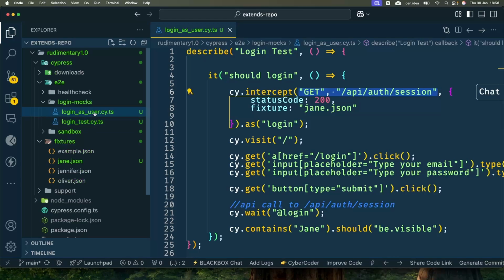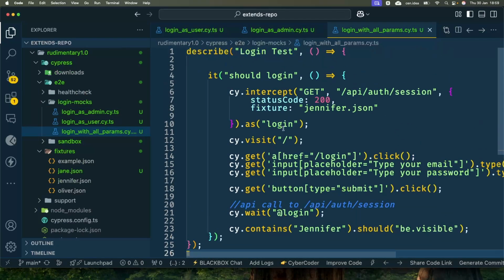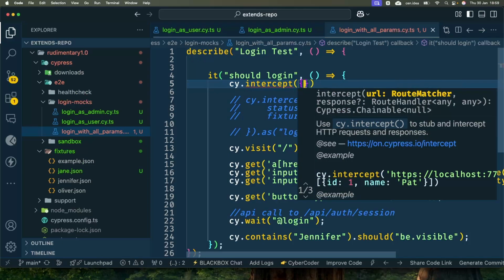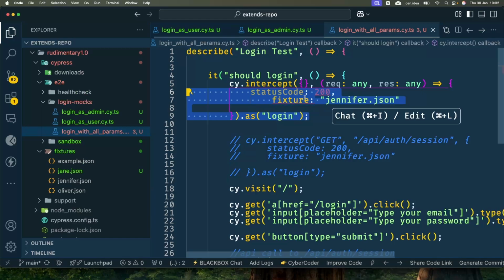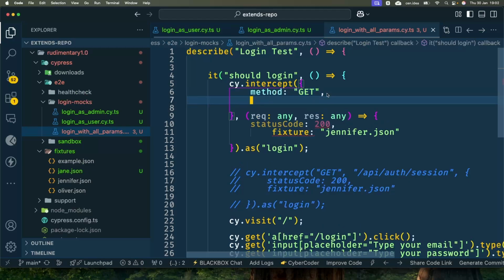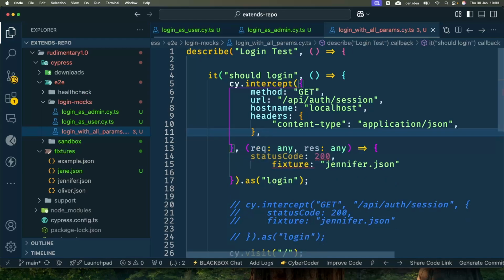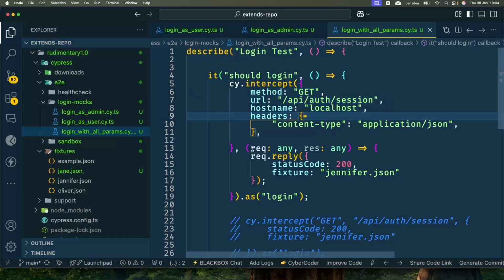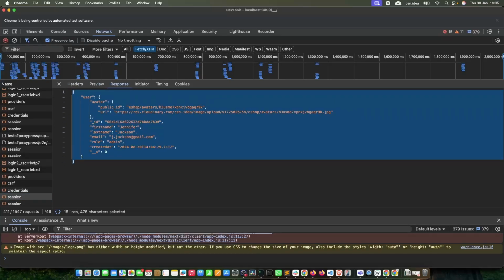🚀How to use Every Request Option Like a Pro | Cypress & TypeScript Testing Tutorial | Ep. 06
Want to master API testing with complete control over your mock requests? In this video, we dive deep into mocking with full request options, helping you simulate real-world API interactions for seamless testing. Whether you're a QA engineer, developer, or tester, you'll learn how to fine-tune mock requests, handle various response scenarios, and optimize your automated testing workflow.

🔹 Topics Covered:
✅ What is request mocking?
✅ How to customize request headers, query parameters, and payloads
✅ Setting up full request options for precise API testing
✅ Best practices for using mocks in UI & API automation

Perfect for those working with Postman, Jest, Cypress, Playwright, RestAssured, and other API testing tools.